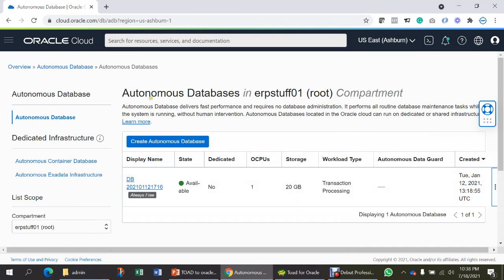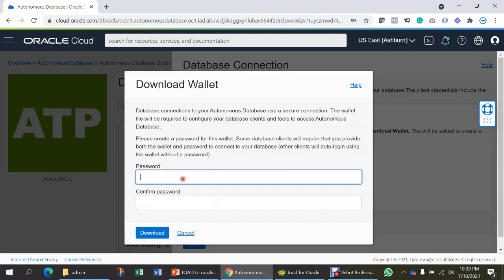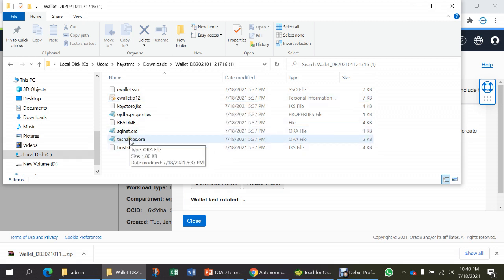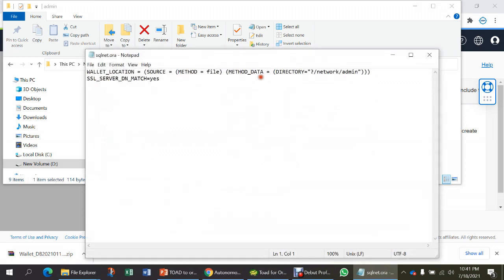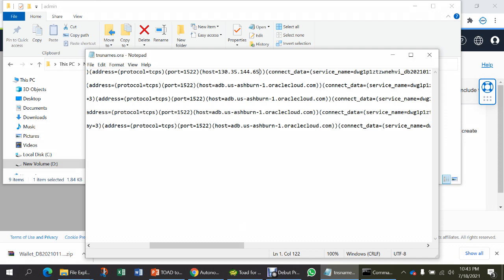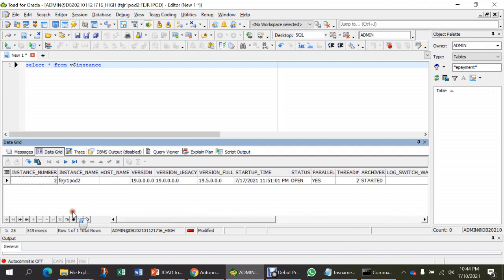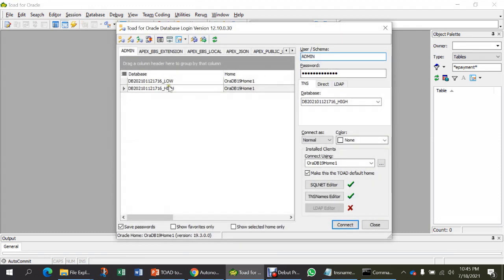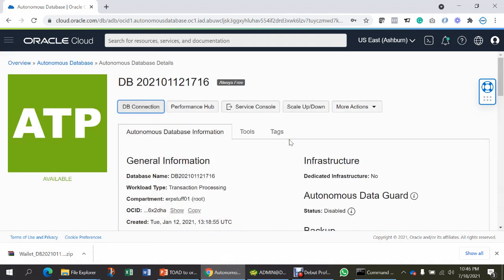TOAD to Oracle Autonomous Database Connectivity | TOAD to Oracle cloud Connection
To connect to an Oracle Autonomous Database using TOAD, you will need the following information:

The connection string for the database, which can be found in the Oracle Cloud Infrastructure (OCI) Console
The username and password for the database
Once you have this information, you can follow these steps to connect to the database using TOAD:

Open TOAD and click on the "Connections" button on the top-left corner of the screen
Select "Oracle" as the database type
Enter the connection string, username, and password for the database
Click the "Connect" button
You should now be connected to the Oracle Autonomous Database and be able to run SQL commands and queries.

It is important to note that the Autonomous database will only accept connections from a whitelisted IPs. So, You may need to configure the security list accordingly.